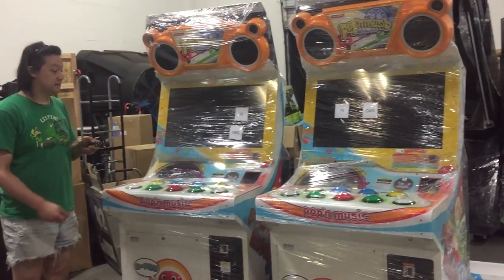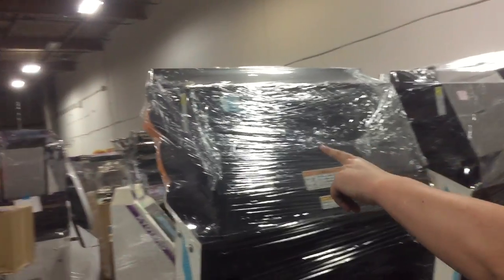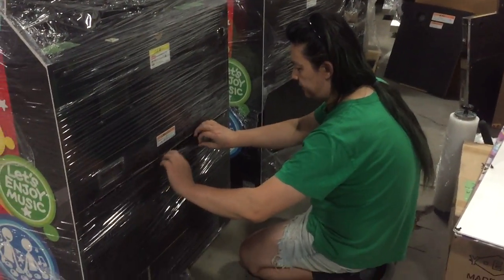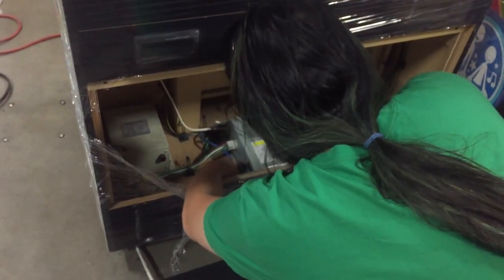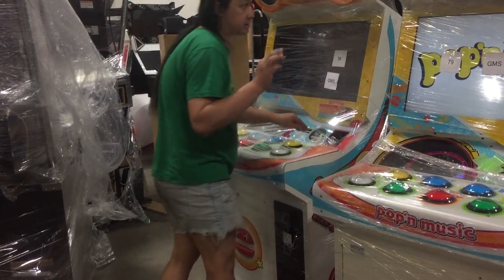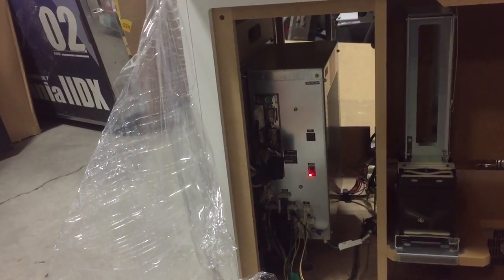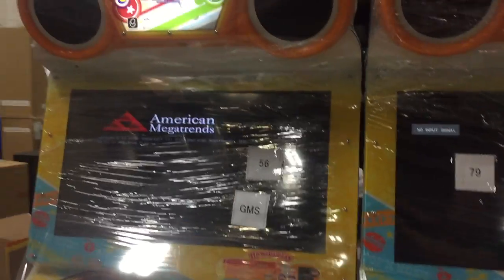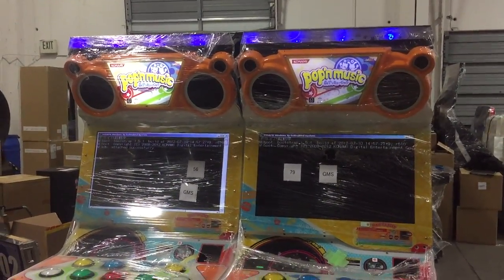Pop'n Music HD Type E and Type F side-by-side comparison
I happened to get a Type E and Type F cab in at the same time and wanted to do a little look over both.  The Type E was around $750 cheaper than the Type F, which is normally a really significant price difference, so I wanted to do a comparison.  We were told the Type E was in worse overall shape and we had seen from the photos that the monitor was dimmer, but after looking these over, there really wasn't enough difference to warrant the price difference to me.

As for differences between the cabs, the first thing to notice is that the Type E has a hinged metal door, and the Type F has a wood door with no hinge.  As for PCB, the Type E has the same 795 motherboard as the CRT Pop'n cabs, and the Type F has the ADE-704 motherboard more commonly seen in KONAMI cabs of the previous generation.  The power supplies were also different, and the monitor.  Both have ghosting issues, but the Type F is definitely an overall better monitor.

IMO, the person who got the Type E cab got a real deal.  It's definitely not as nice as the Type F, but the price difference was significant.  Hoping to get more deals like that in the future!